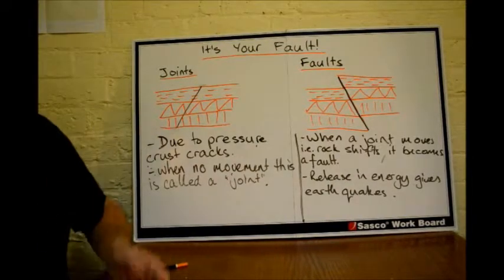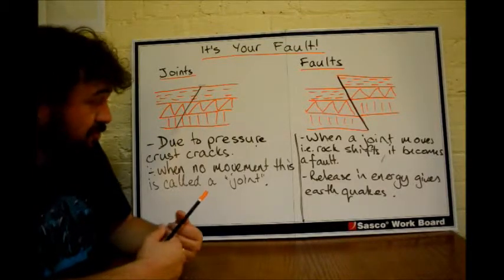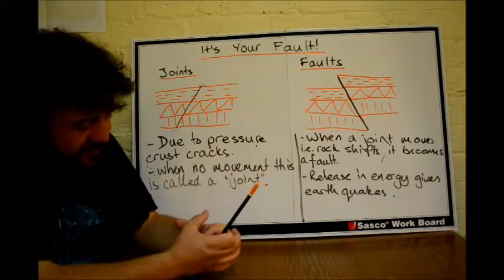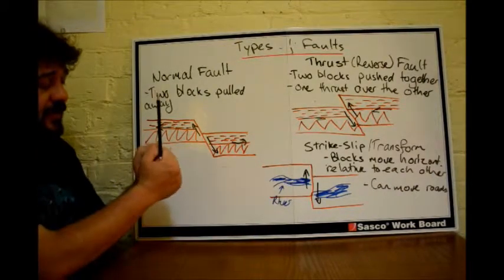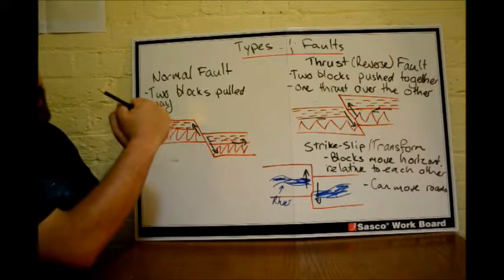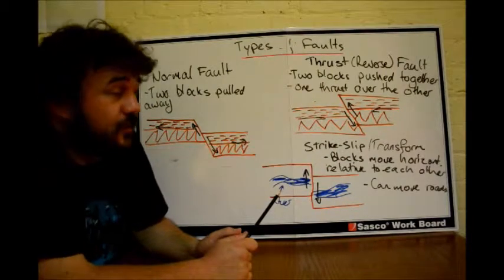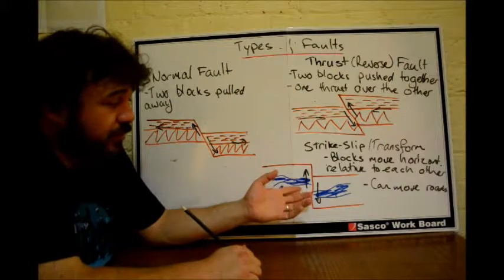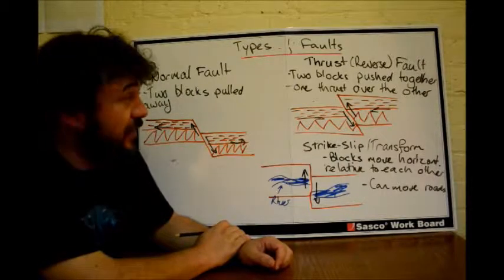Stage 5 Plate Tectonics Faults